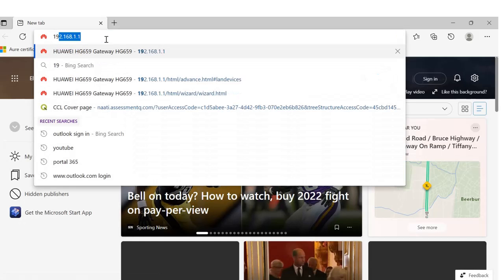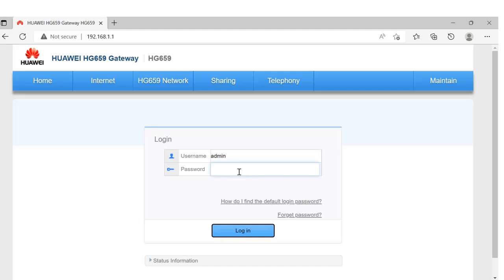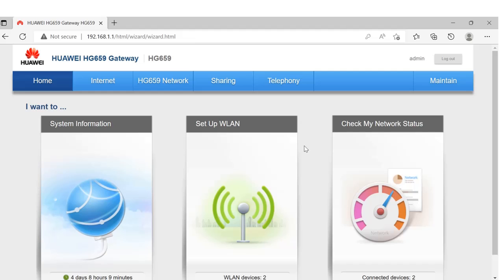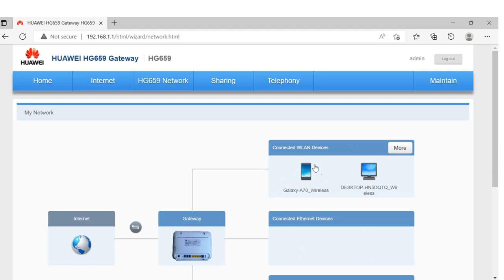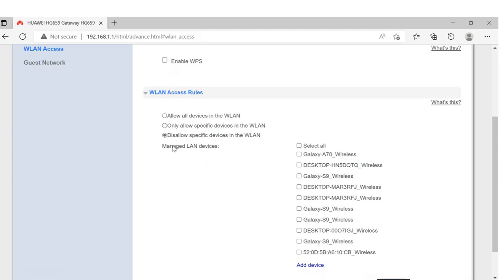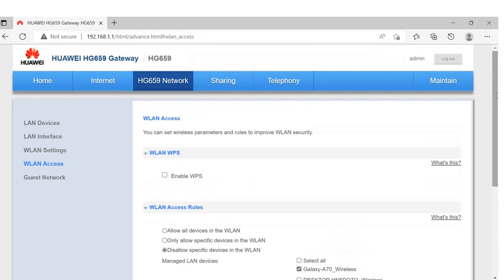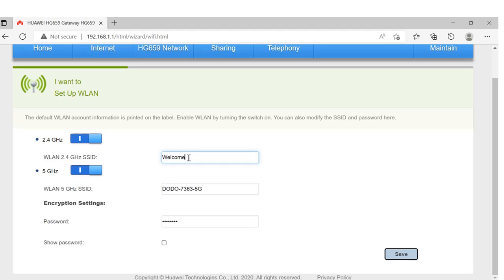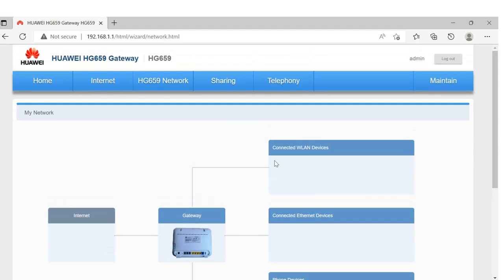Change Wi-Fi name and password, block user on Wi-Fi router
Wi-Fi Router